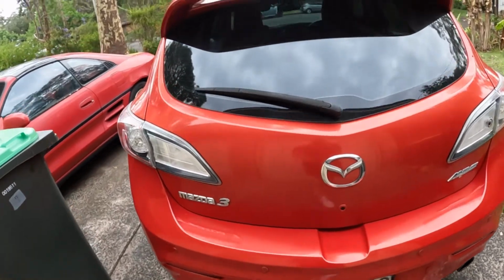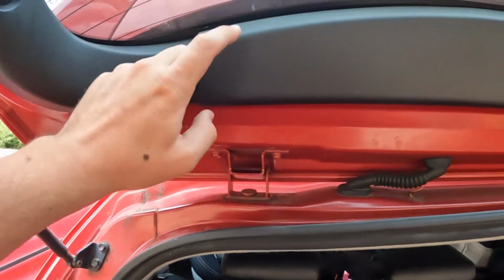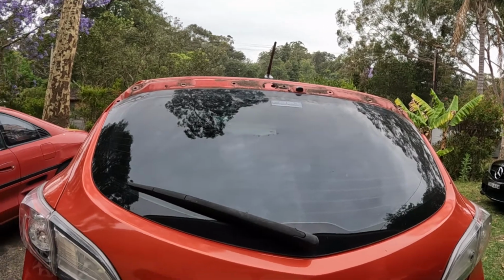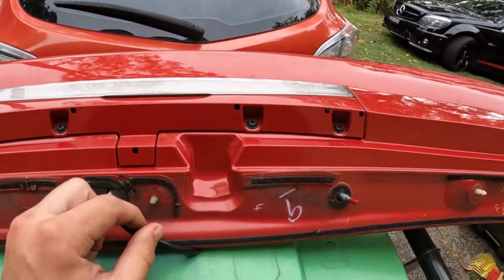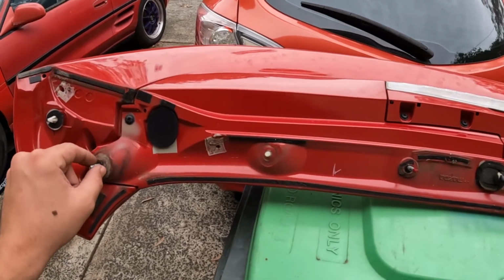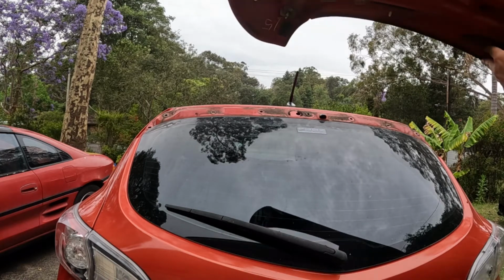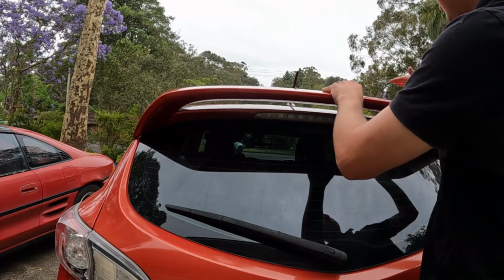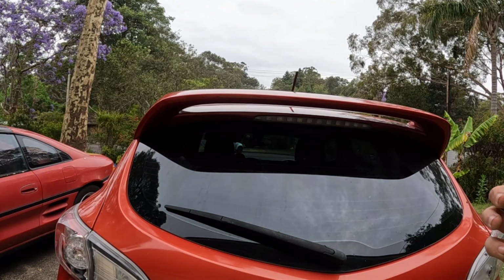Step-by-Step Guide: Removing the Spoiler on Your Mazda 3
In this comprehensive tutorial, we provide a step-by-step guide on how to remove the spoiler from your Mazda 3 MPS. Whether you're looking to replace it or simply want to change up the look of your vehicle, this video has got you covered.

Our detailed instructions take you through the entire process, from gathering the necessary tools to safely detaching the spoiler without causing any damage. We demonstrate each step with clear visuals and provide helpful tips along the way to ensure a smooth and successful removal.

By following this guide, you can save money by avoiding a trip to the dealership or auto body shop. Plus, you'll have the satisfaction of completing the task yourself and gaining a deeper understanding of your Mazda 3.

Whether you're a seasoned DIY enthusiast or a beginner, this tutorial is suitable for all skill levels. Get ready to transform the appearance of your Mazda 3 with ease!